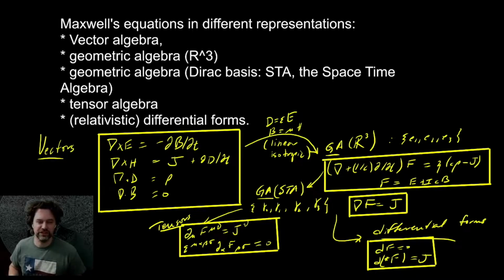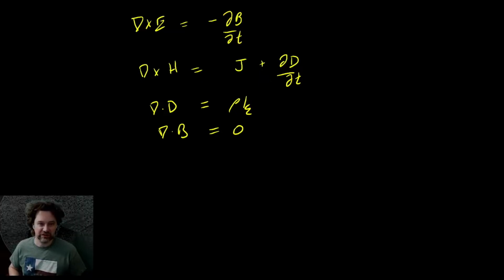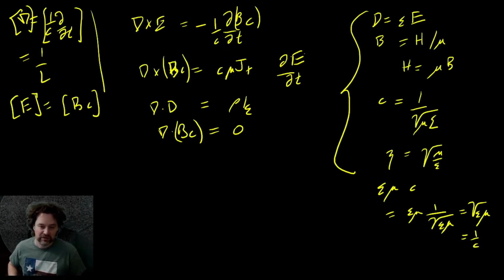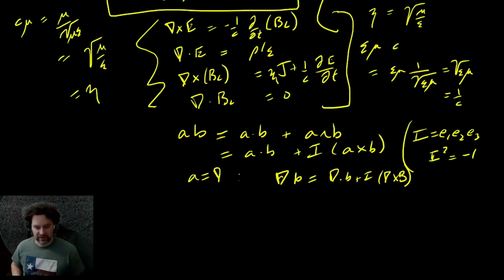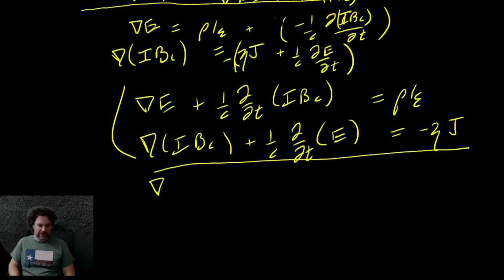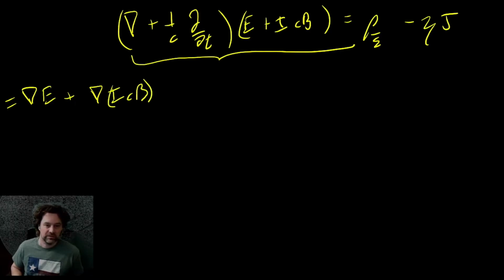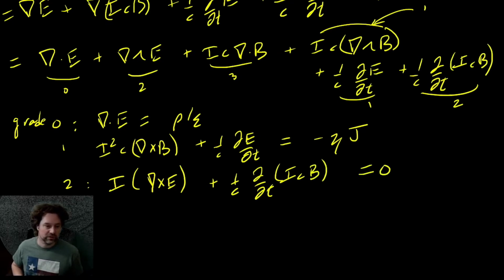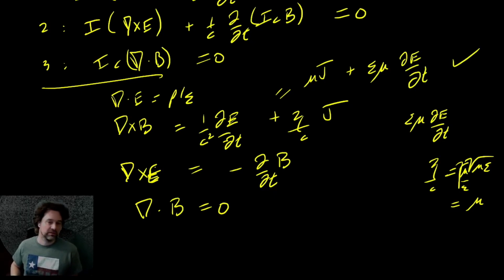Maxwell's equations: from vector algebra to geometric algebra. Maxwell representations, part I.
This is the first video in a series about representations of Maxwell's equations.

The plan is to start with the vector form of Maxwell's equations (for linear isotropic media), and then:

* adjust the equations for dimensional consistency
* merge them into the single geometric algebra form of Maxwell's equation (singular), using the geometric algebra for R^3 (Euclidean 3D space.)
* Then derive the STA (space time algebra) form of Maxwell's equation.  STA is the geometric algebra that uses the Dirac basis (what is known as gamma matrices in QFT.)  Unlike QFT, we won't care about which matrix representation is used, and in fact won't even care that there is a matrix representation.  Instead we treat this as an abstract basis, subject to a specific metric (i.e. specification of the dot products of the unit vectors in the basis.)
* We will then derive the tensor form of Maxwell's equations (using the STA representation.)
* We will also derive the (relativistic) differential forms representation of Maxwell's equations.  This is very similar to the tensor form, and also requires two equations.

In this particular video, we get as far as the R^3 GA form of Maxwell's equation, and then go backwards from that to verify that we can recover the vector form.

which provides an overview of the material that we will be covering.